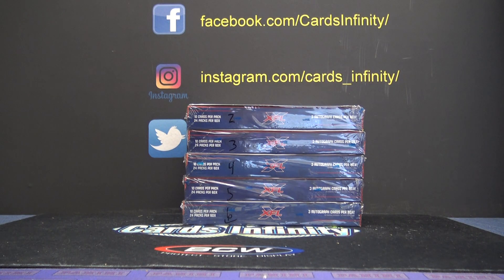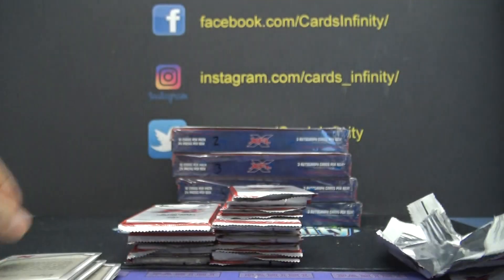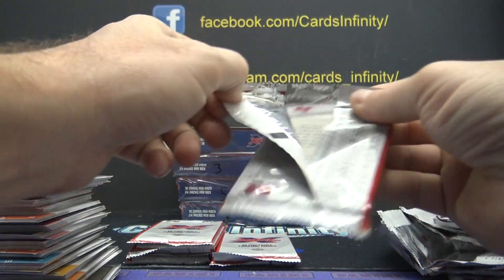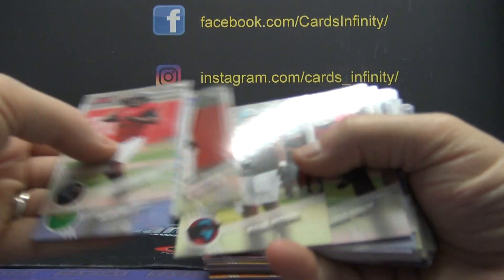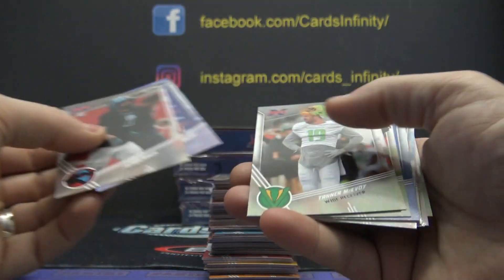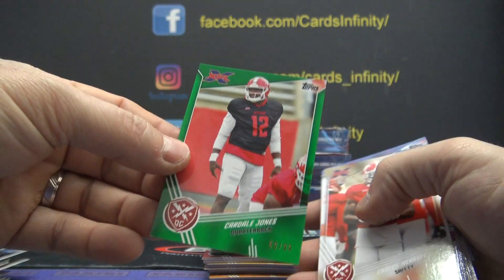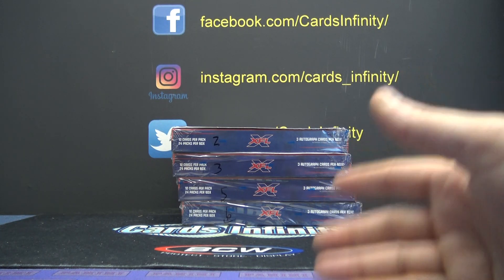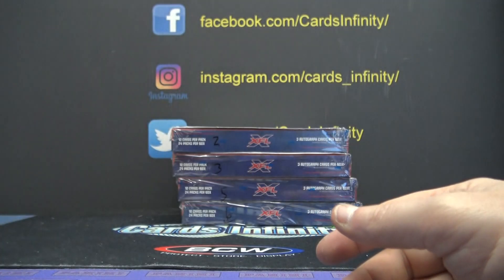EdRam's 2020 Topps XFL Football Box Break